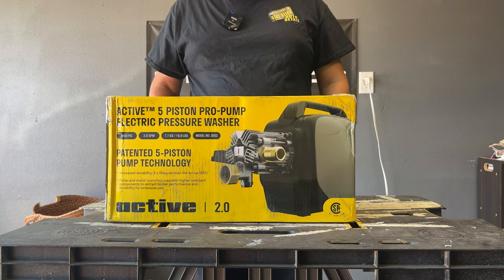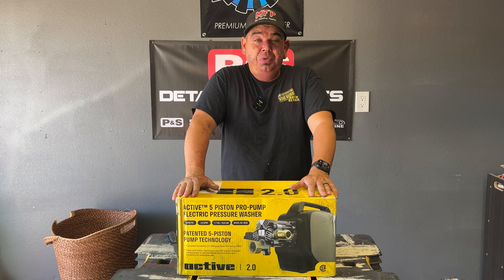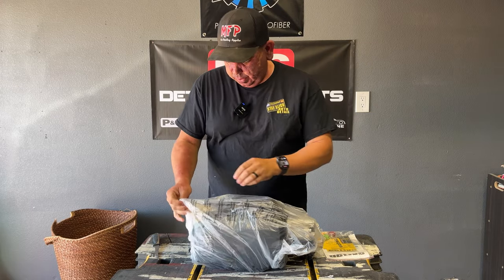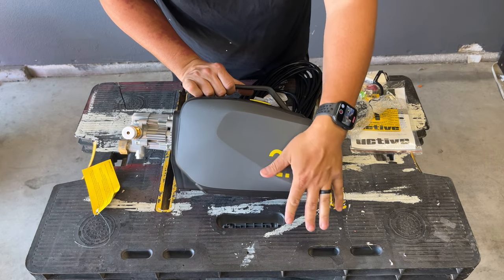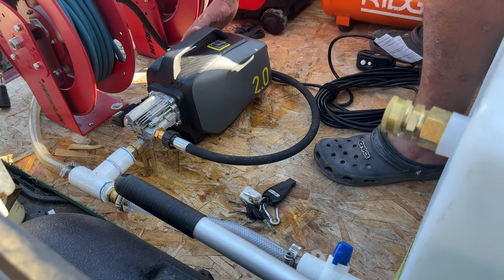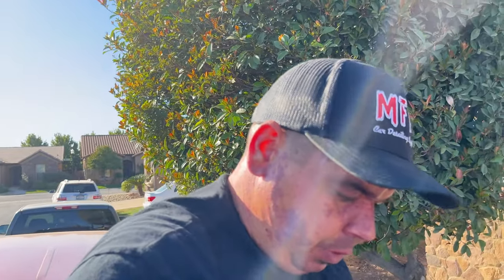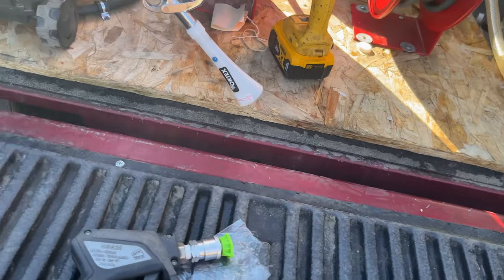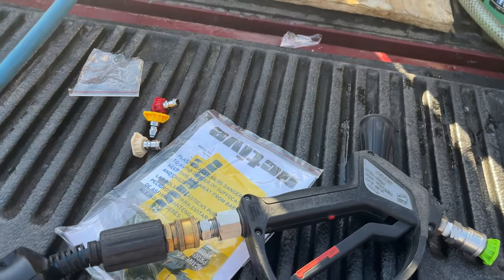Active 2.0 Pressure washer unboxing , setup, and first impressions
Its been a long time coming and the wait is finally over!!! The Active 2.0 Pressure is finally out and in my hands. In this video i will unbox and setup the @ACTIVEPRODUCTS  2.0 in my truck bed detailing setup. The pressure washer will be gravity fed from a 60 gallon water tank into the pressure washer and then into a 50 foot hose reel. Do you think it'll work?